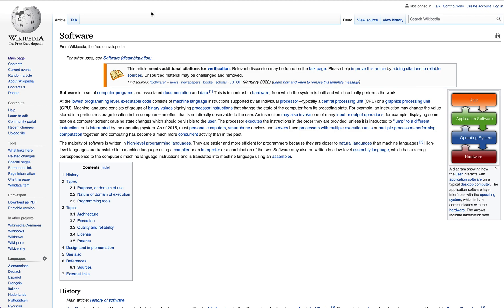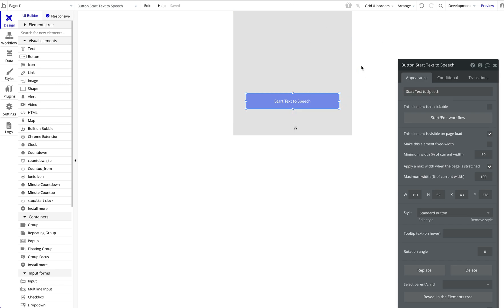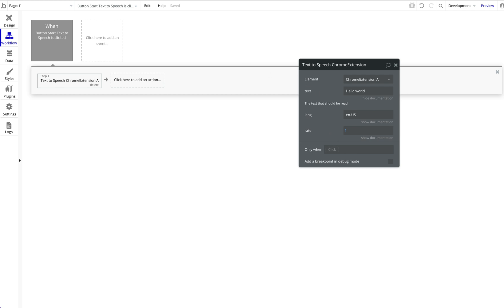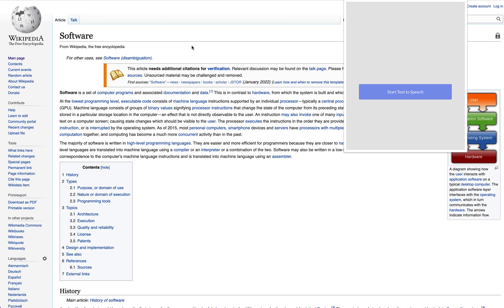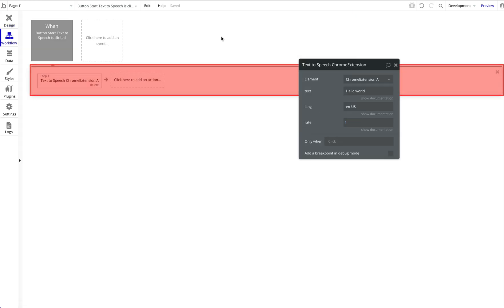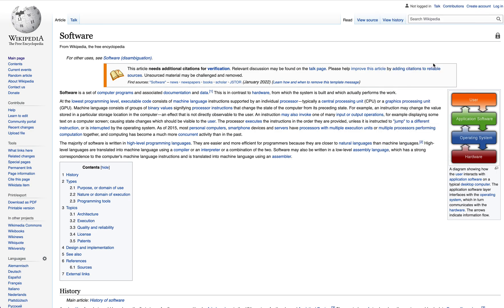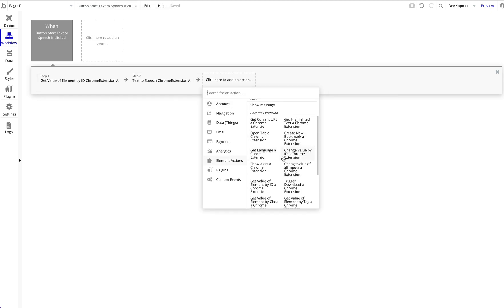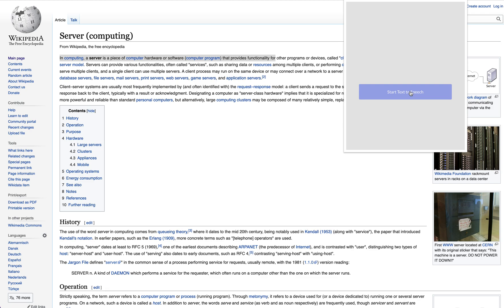Create a Text-to-Speech Chrome extension without code!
Learn how to build a chrome extension that dynamically reads out content of the current page.